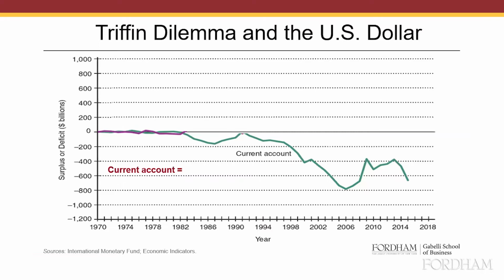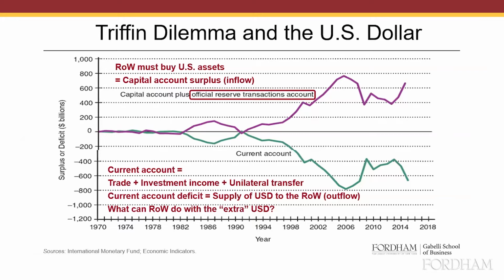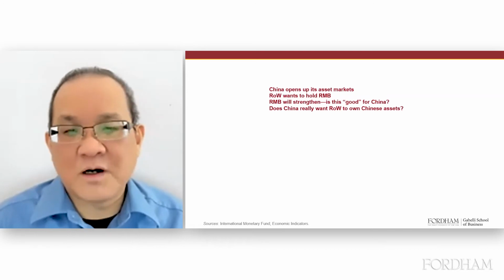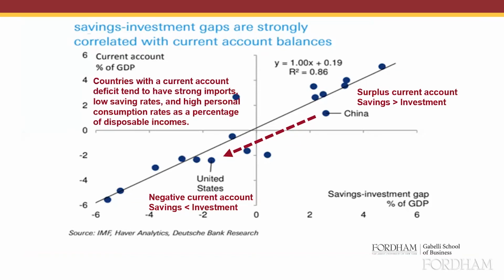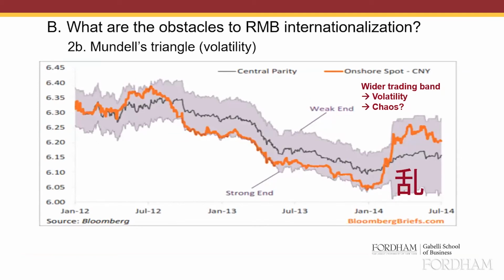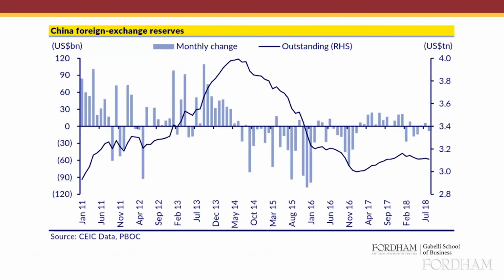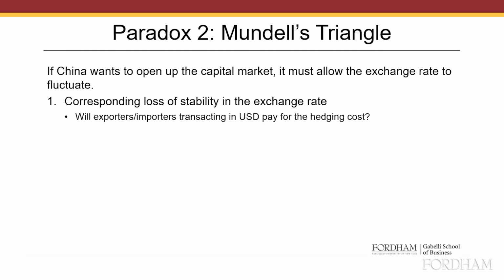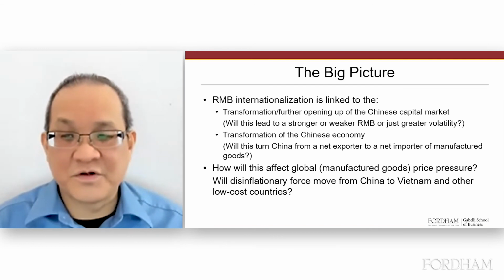6 2 4 WHAT ARE THE OBSTACLES TO RMB INTERNATIONALIZATION